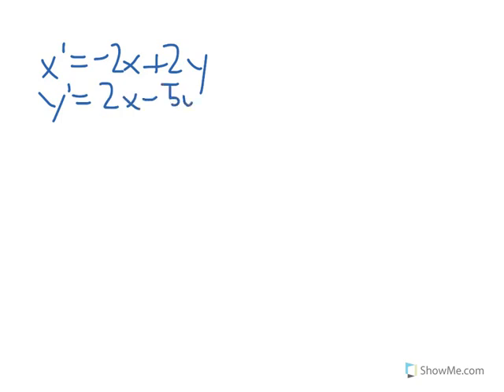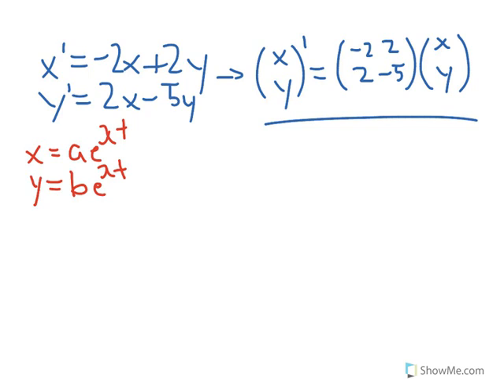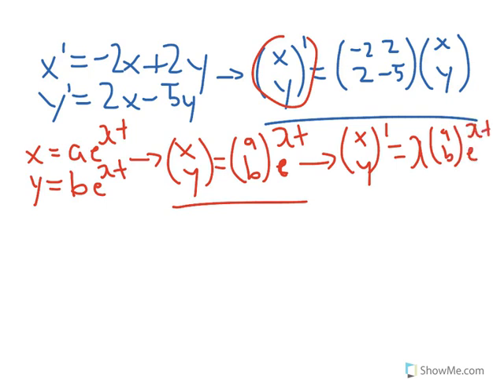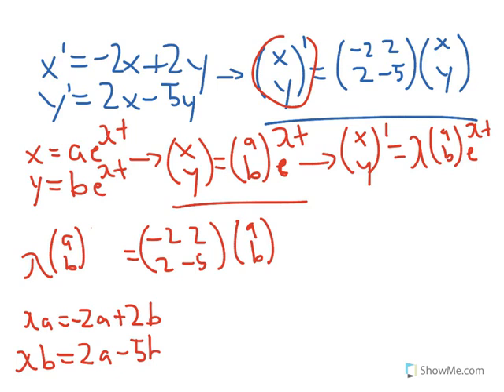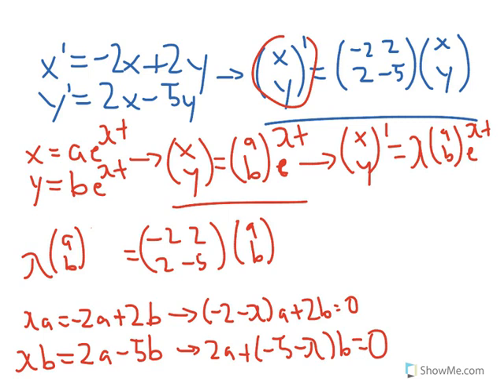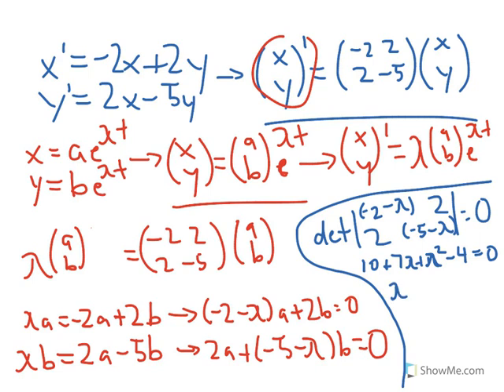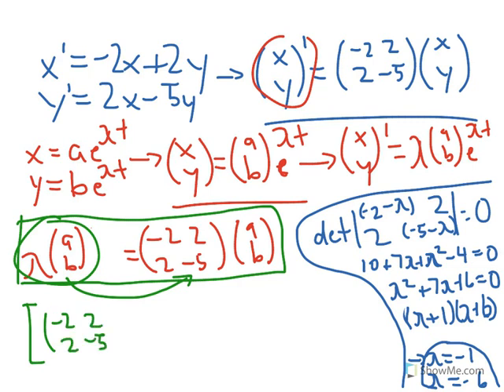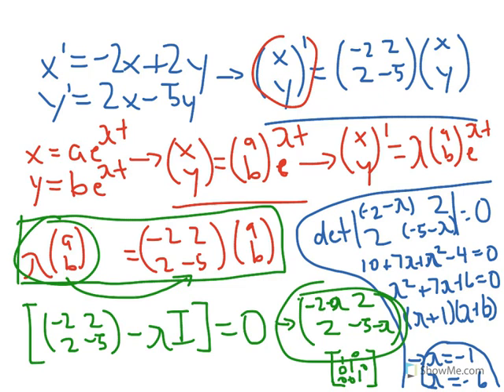Finding the Eigenvalues of A Linear System of Differential Equations